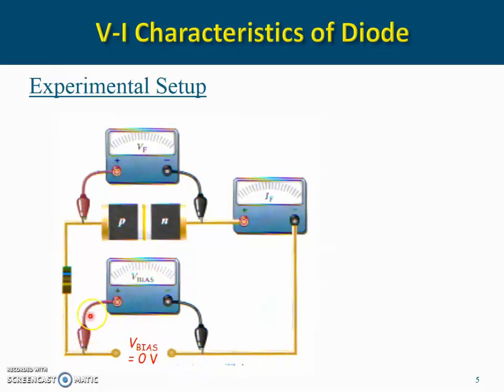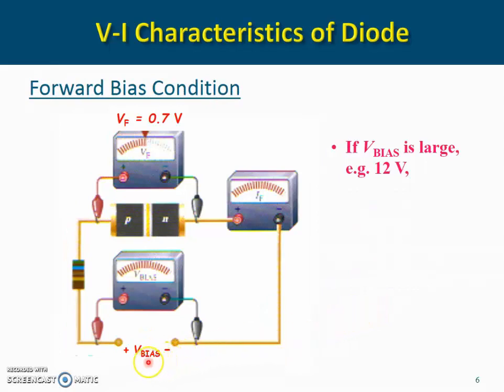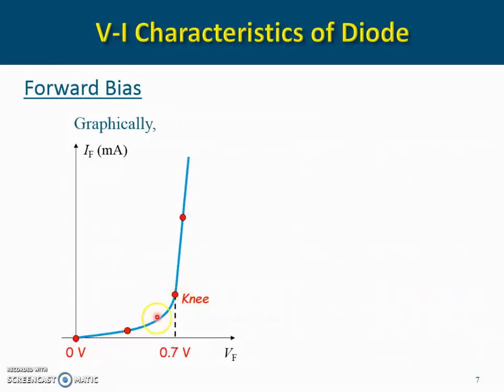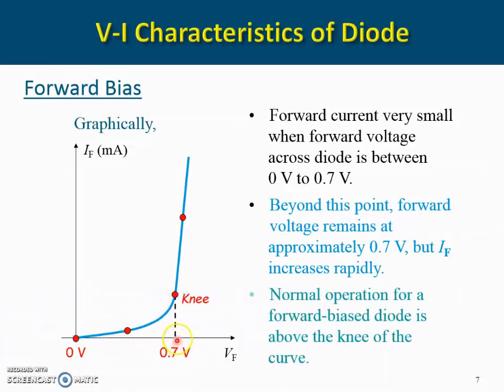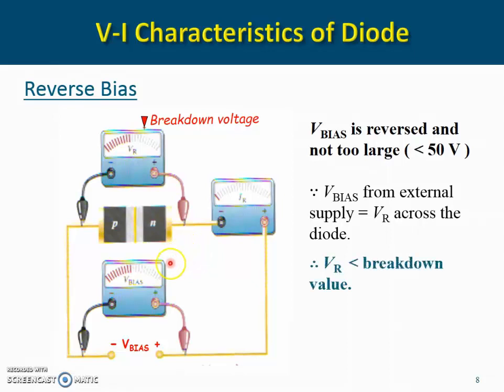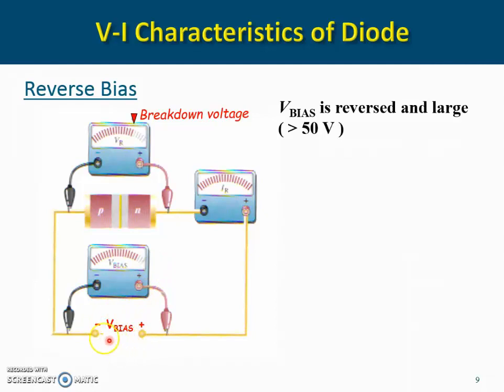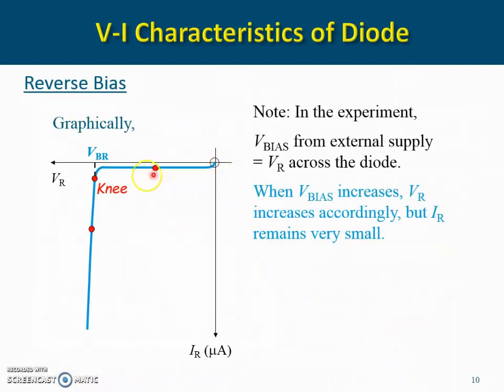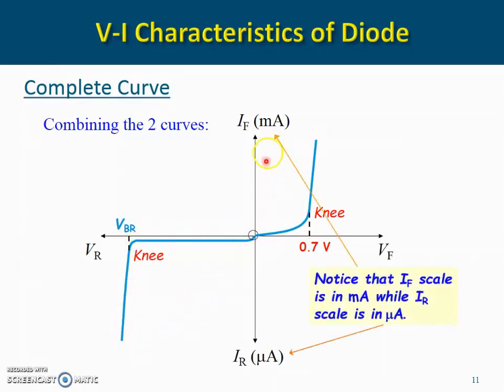Unit18 SC Part2 Video5 – V‑I Characteristic Curves of Diodes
In this video, you will learn about the Voltage‑and‑Current (V‑I) characteristic curve of a diode, and how to measure and plot the curve.